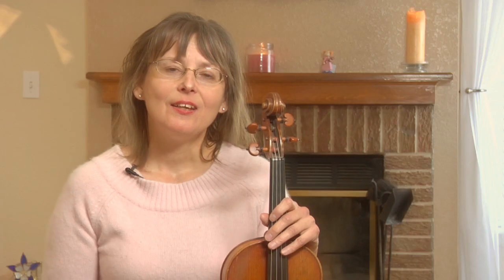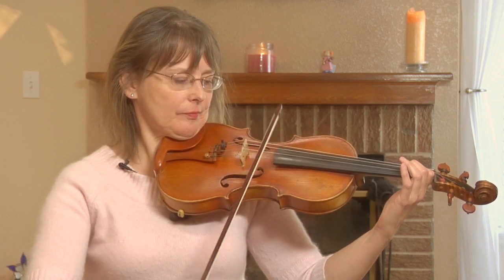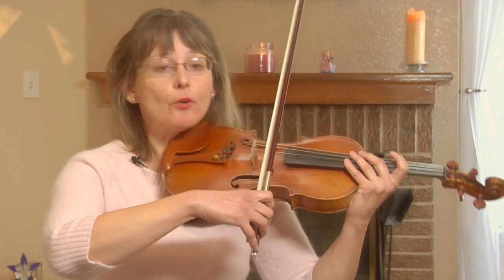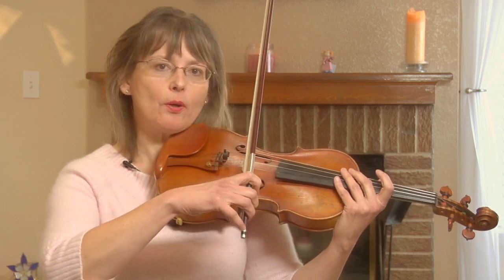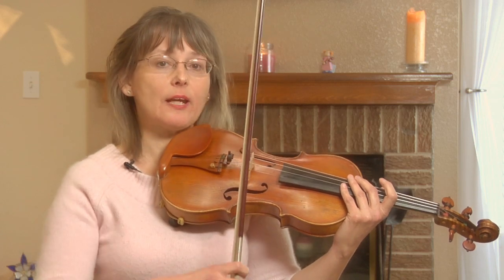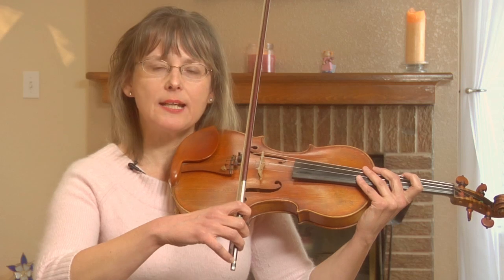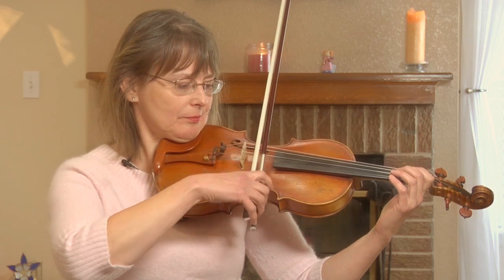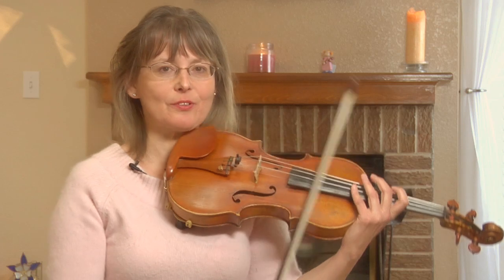How to Make Violin Slurs Smoother : Violin Tips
Making violin slurs is one thing - making them smooth is quite another. Make violin slurs smoother with help from a dedicated violin instructor in this free video clip.

Bio: Georgina Petheö is a dedicated violin instructor, and an active performer in the Boulder and Denver region.

Series Description: The violin is a classical string instrument that produces a wholly unique and wonderful sound when played properly. Learn how to play the violin and find out about a few violin tips that the professionals use with help from a dedicated violin instructor in this free video series.